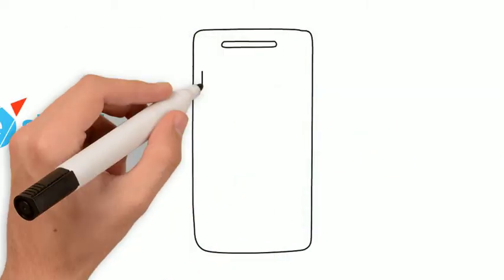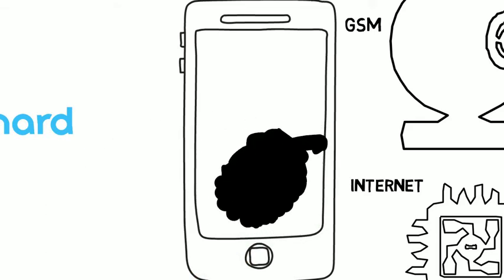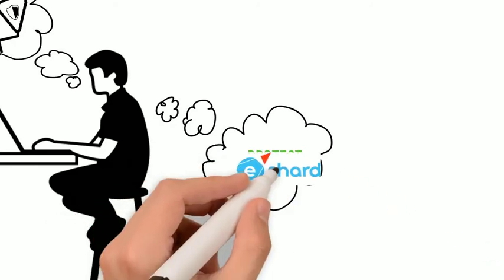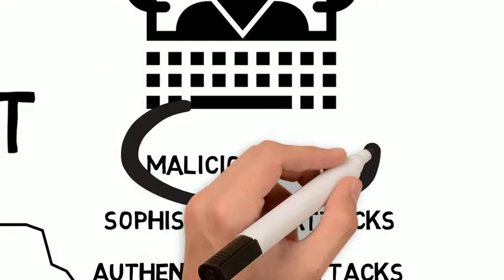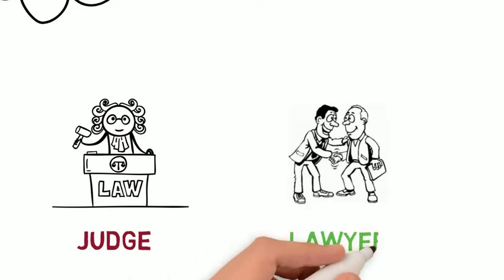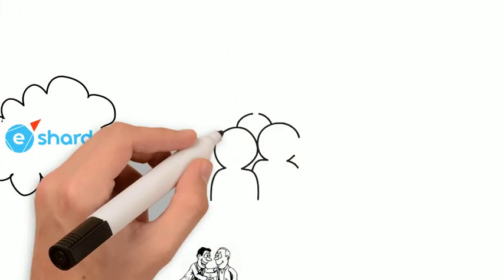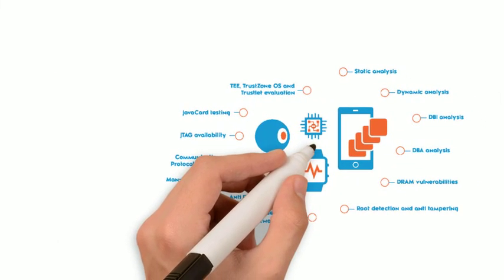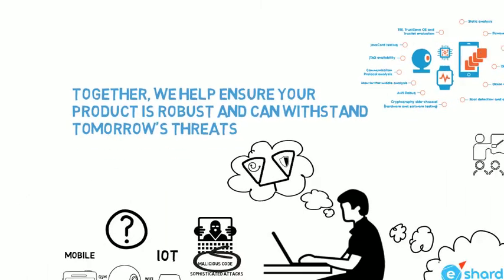Understanding eShard’s Security Expertise & Services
At eShard, we help our customers achieve the highest levels of security for embedded systems, cryptographic implementations, and connected devices. This video explains how we differ from traditional labs, providing independent expertise, advanced tooling, and strategic guidance to strengthen security postures.

Discover how our cutting-edge software solutions, deep technical knowledge, and trusted advisory services add value to industries requiring chip security testing, side-channel analysis, and fault injection assessments.